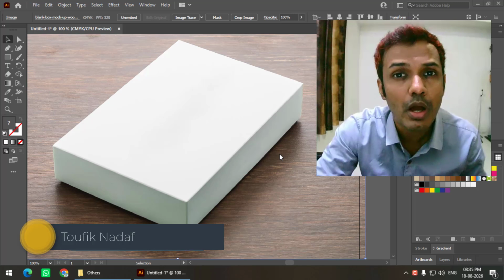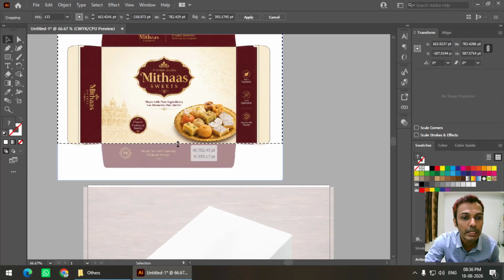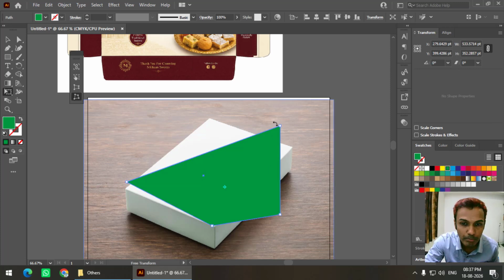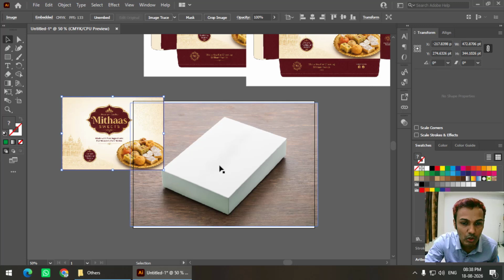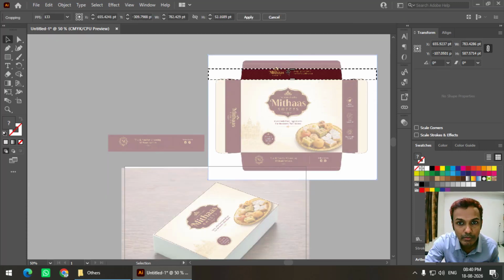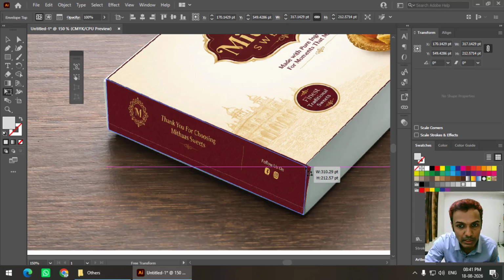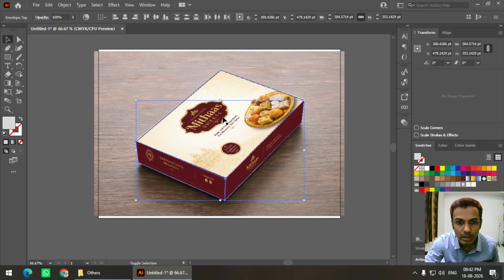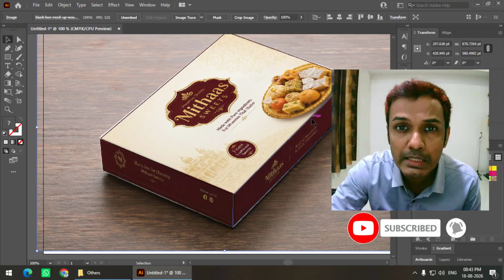Create a Professional Box Mockup in Adobe Illustrator| Easy 5-Minute Tutorial!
Want to create a **professional and realistic Box Mockup in Adobe Illustrator**? 😍

In this step-by-step tutorial, I'll show you how to create a stunning **3D Box Mockup** easily using Adobe Illustrator — perfect for packaging designs, product presentations, client projects, and graphic design portfolios.

✅ How to create a box structure in Adobe Illustrator
✅ How to create a realistic 3D/mockup effect
✅ How to place your design perfectly on the box
✅ How to add realistic shadows and highlights
✅ How to create a professional-looking packaging mockup

This tutorial is perfect for **beginners, graphic designers, packaging designers, freelancers, and anyone learning Adobe Illustrator.**